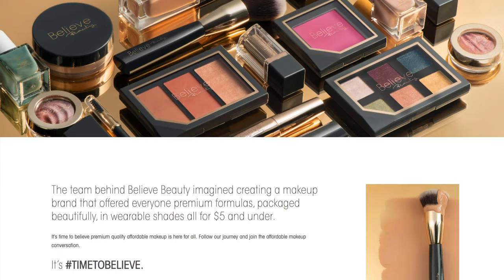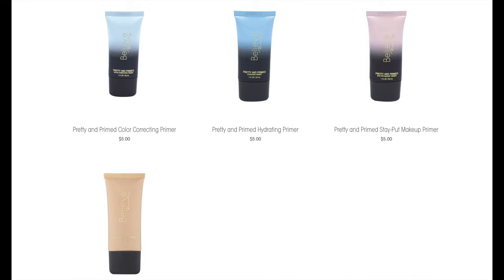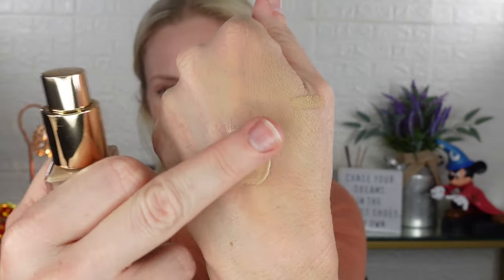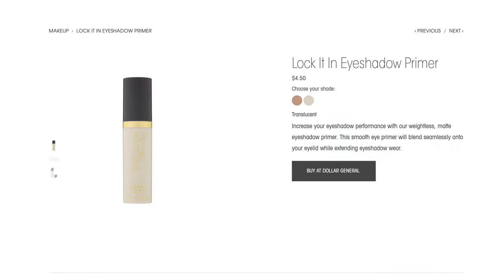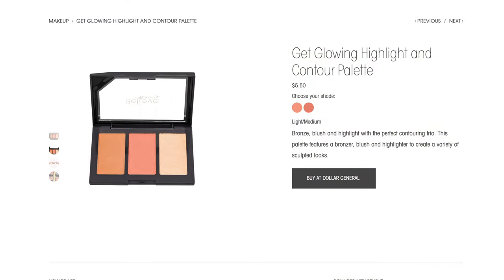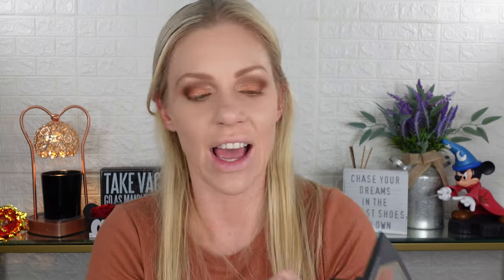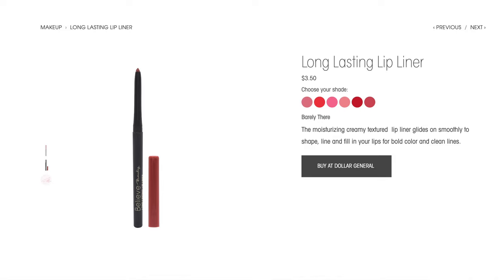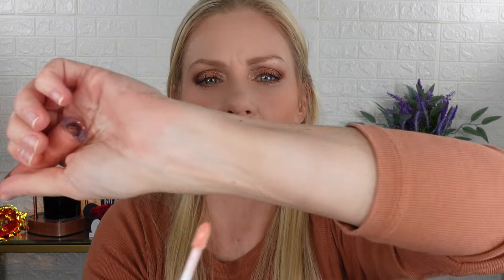FULL FACE OF DOLLAR STORE MAKEUP | TESTING BELIEVE BEAUTY @ DOLLAR GENERAL | EVERYTHING $5 & UNDER!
Full face of makeup using Dollar General's Believe Beauty products!
All products are available in store only at @DOLLARGENERAL

★PRODUCTS USED ★
- Believe Beauty Pretty and Primed Hydrating Primer
- Believe Beauty You're Covered Liquid Concealer | Biscuit
- Believe Beauty Skin Finish Foundation | Buff
- Believe Beauty Lock It In Eyeshadow Primer | Translucent
- Believe Beauty Glimmer Pots Gel to Powder Eyeshadow | Girl Talk
- Believe Beauty Eyeshadow Palette | Nearly Nude
- Believe Beauty Get Glowing Highlight & Contour Palette | Light/Medium
- Believe Beauty High Drama Fiber Mascara | Black
- Believe Beauty Long Lasting Lip Liner | Barely There
- Believe Beauty Lustrous Shine Lip Gloss | Georgia Peach

It’s TIMETOBELIEVE in makeup for all. Premium quality for $5 or under.

Mailing address:
Shannon Ford
21001 Pines Blvd. Unit 7843